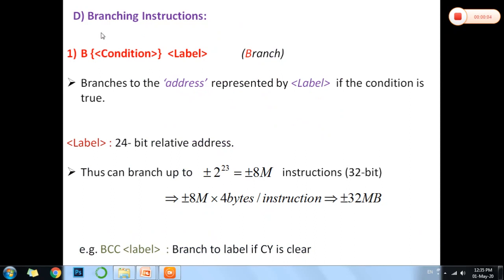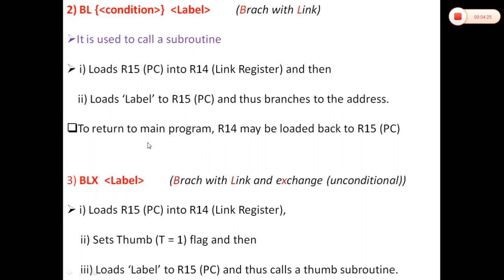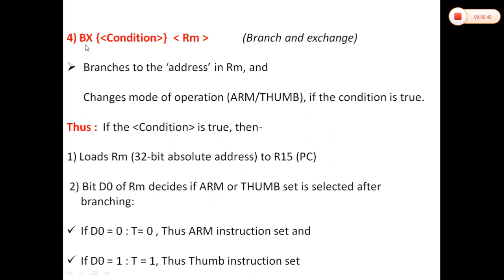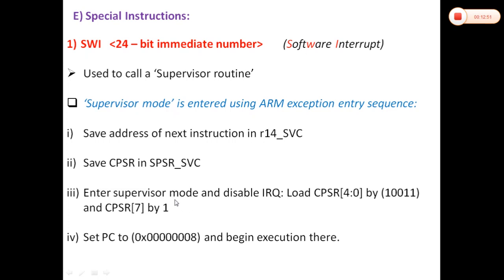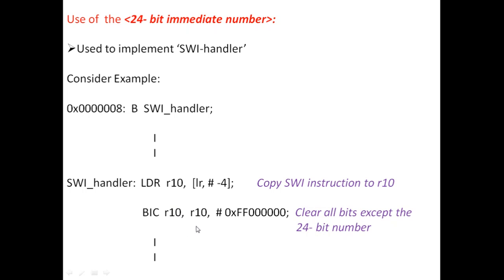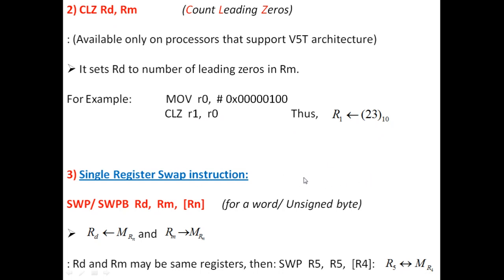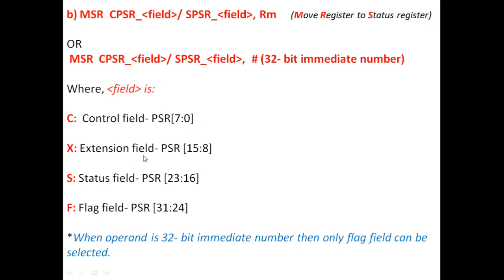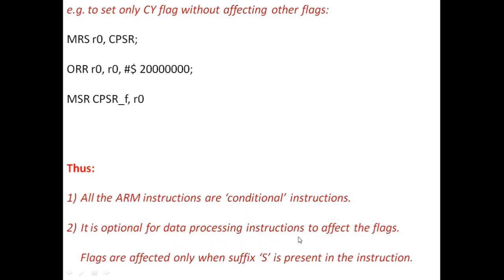ARM_5_Dr Mahesh Belekar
As the part of the 'video lectures series' on 'ARM instruction set', this lecture explains in details the Branching instructions and some special instructions of the processor.